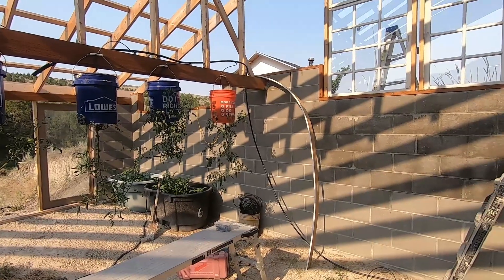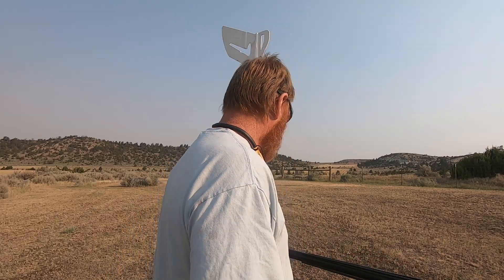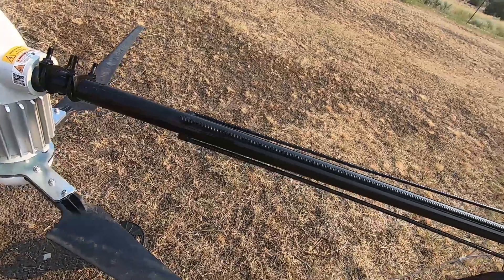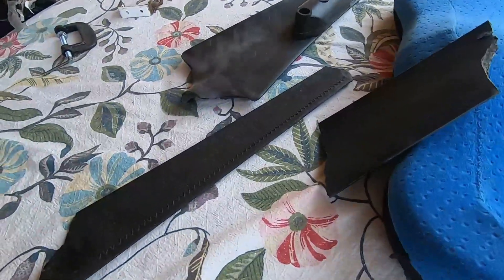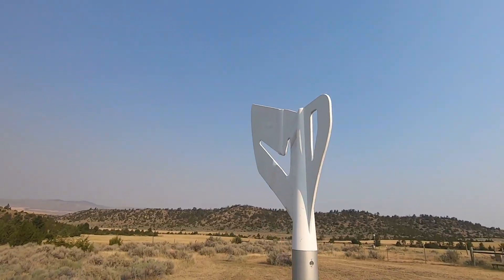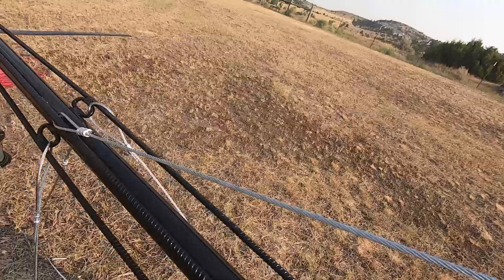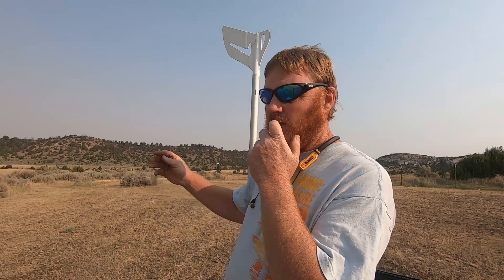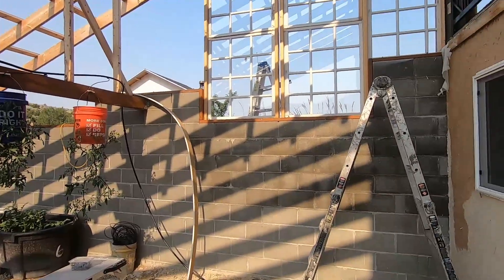My wind generator tower failed in a way I did not expect, Ista Breeze update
During a really bad wind storm here at the homestead a huge gust of wind blew over my tower. So in this video I have went over some of the things I could have done differently plus the upgrades that Ive made.